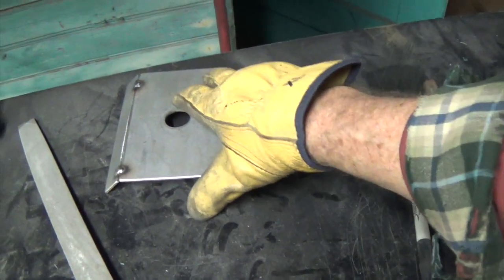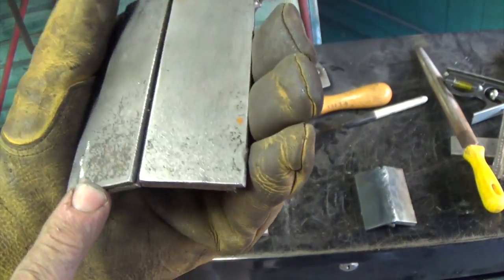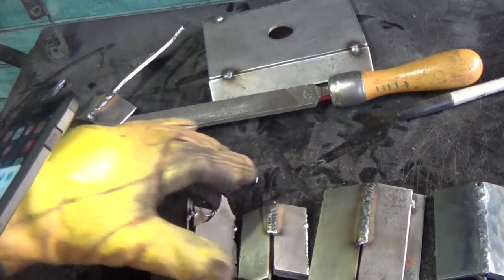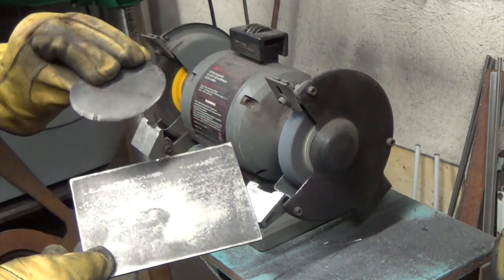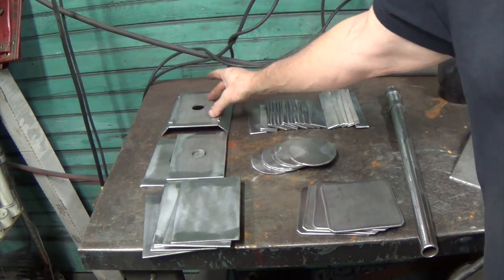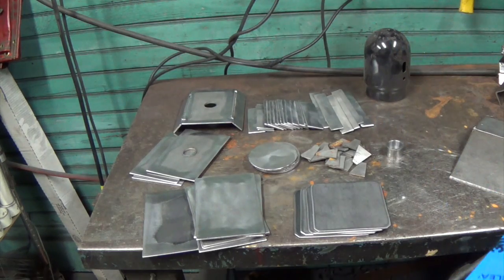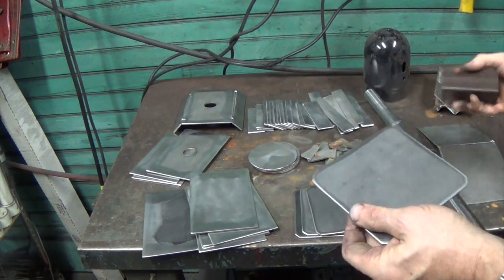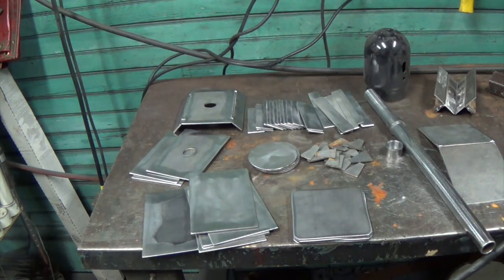How I made my steel Mjolnir part 7 Thor's Hammer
How I made my Steel Mjolnir

There are several videos on making these, and I really like the final hammers, however I didn't feel that any of them walked me through the steps with sizes and how they did each part.  What I wanted was something like an actual tutorial, so I did not feel like I had to "re-invent the wheel" for each step.  For instance, what angles did they use?  How did they decide on and achieve those angles?

I felt that too many people breezed through enough of the steps and decisions that I didn't feel confident that I could actually make one, and I put it off for a long time.  So... now I found myself with the time and the gumption to make one.   I am showing pretty much every step, and how I decided on all of the choices I made.  Even someone without a machine shop or a forge (and with questionable welding skills) can make a nice Mjolnir.

I've been watching AVE's channel... you should check it out...

and I really appreciate the way he shows us all of his mistakes, and walks us through the steps and his thinking.  I also appreciate the way he has an idea and then just jumps in and starts trying to make it.  So... I'm making this.

I've made a lot of things out of wood and metal, however I never remembered to video the process until I was almost done.  This time I remembered, so I've made an effort to talk about all of the decisions I've made, as well as each step in the process.  Please lt me know if you have any questions, or if I left out any important or useful info.  Also let me know if there are additional links that might be helpful to you or others.

I finally got my own website up, and if you'd rather not go through this whole process... I am happy to build and sell you a welded steel Mjjolnir...

Here are a few links to videos that I found helpful...

Dope on the RPF  Wow!!